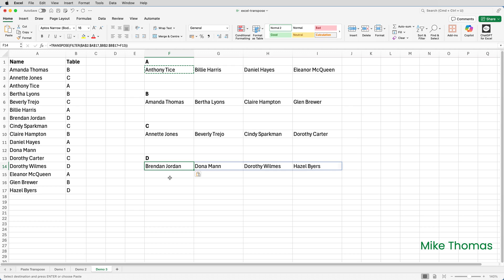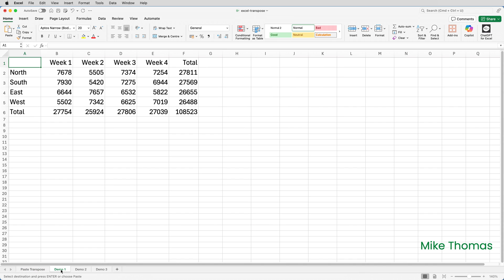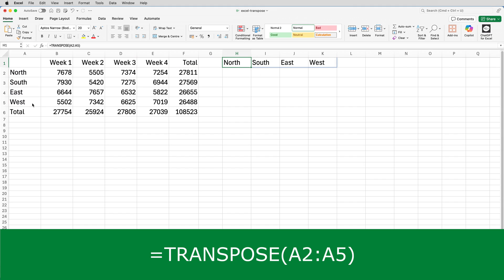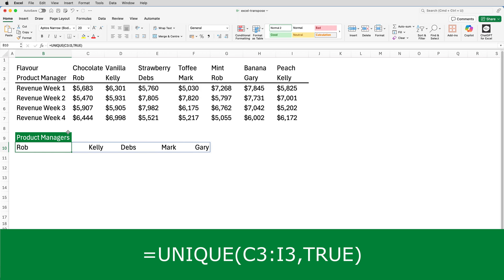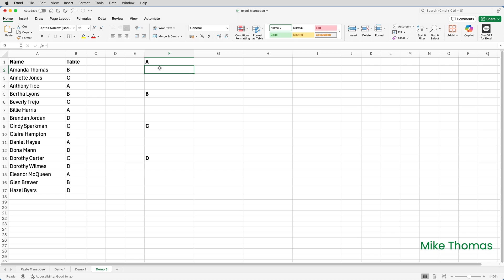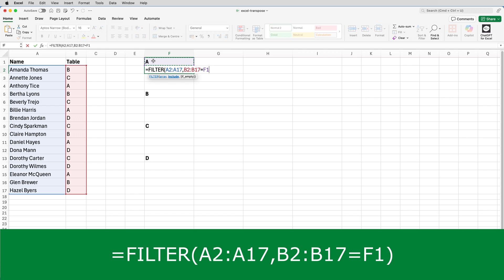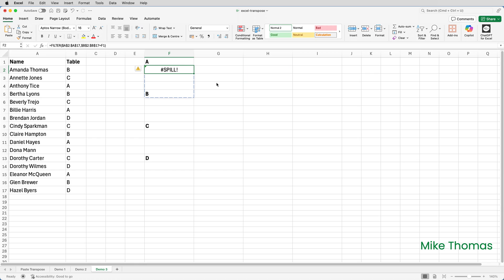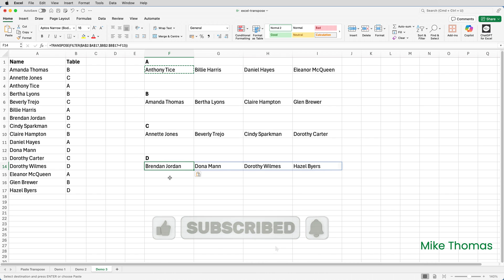Excel: The TRANSPOSE Function: Instantly Switch Rows and Columns!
Excel's TRANSPOSE function lets you flip a column of values into a row and a row of values into a column. A very useful time-saver if you have a worksheet with data in columns that you need to rotate and rearrange into rows or vice versa.

The formulas that I used in the demos:
=TRANSPOSE(A2:A5)
=TRANSPOSE(F2:F5)
=TRANSPOSE(UNIQUE(C3:I3,TRUE))
=TRANSPOSE(FILTER($A$2:$A$17,$B$2:$B$17=F1))